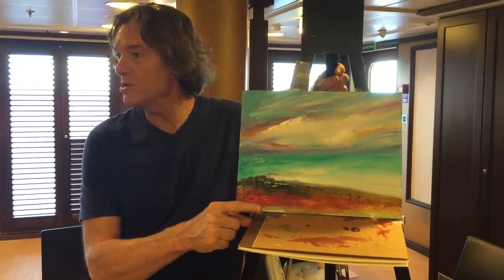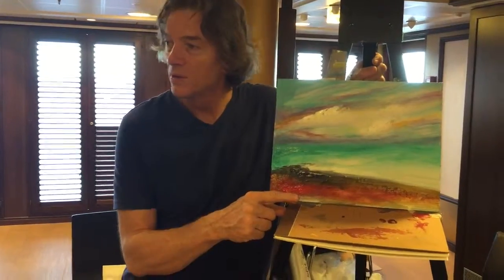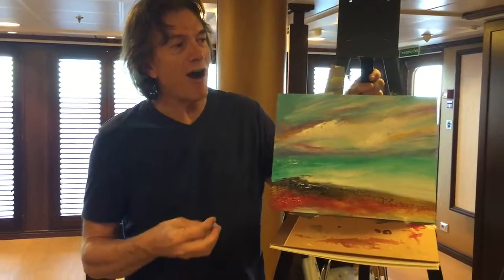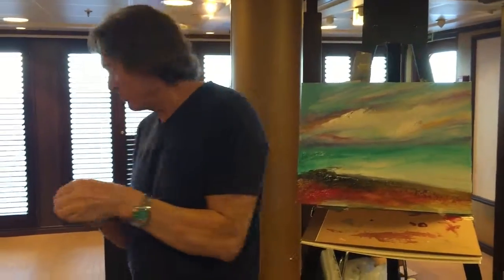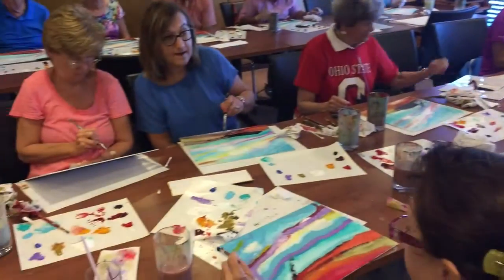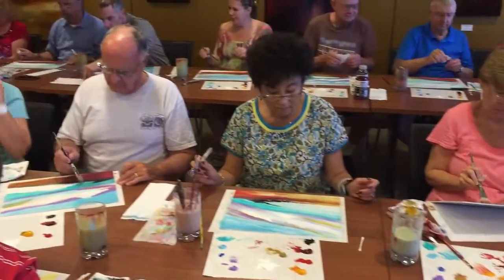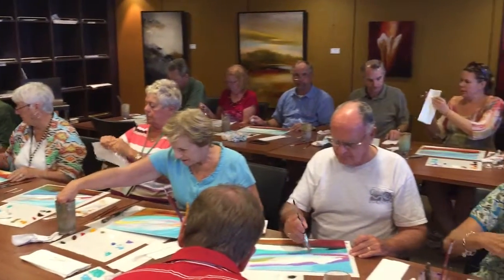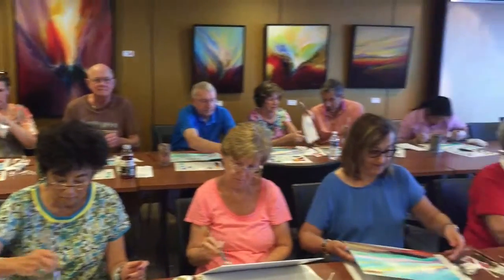Michael teaching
Michael teaching a class on an Oceana cruise ship